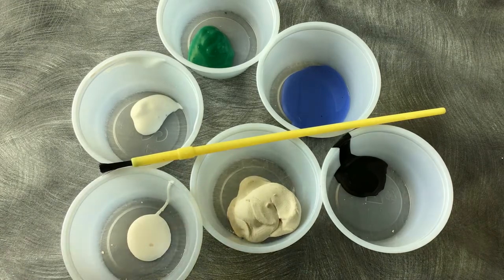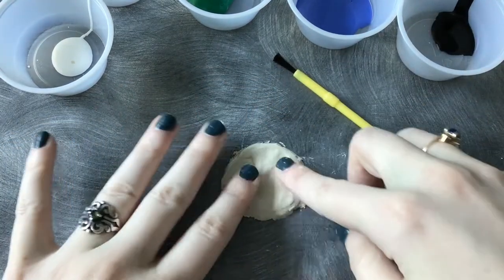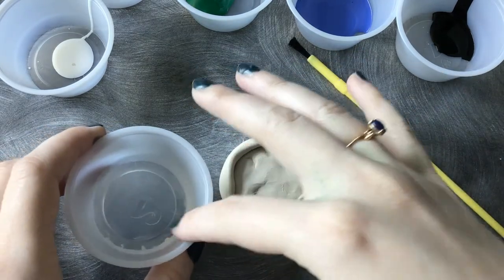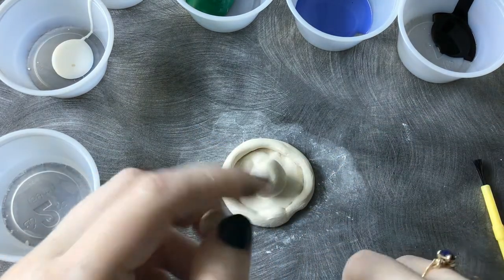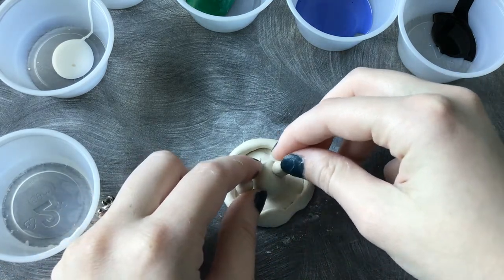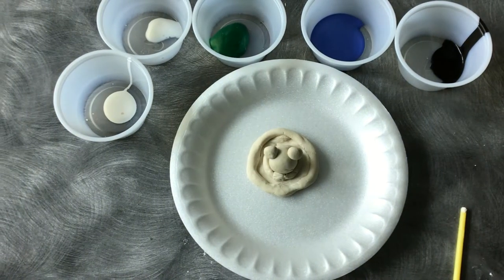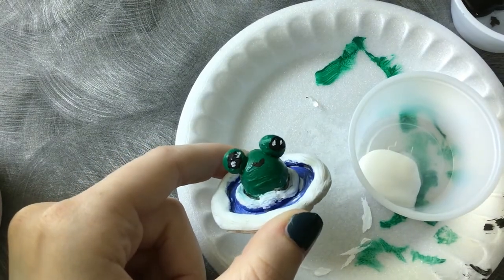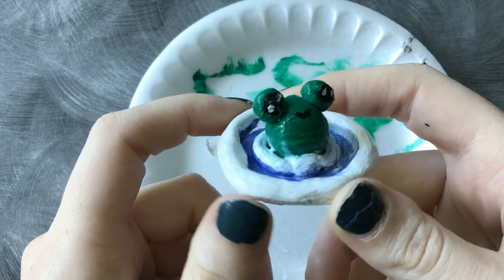Summer Trinket Dish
Make this cute trinket dish with a cute frog character out of air dry clay.